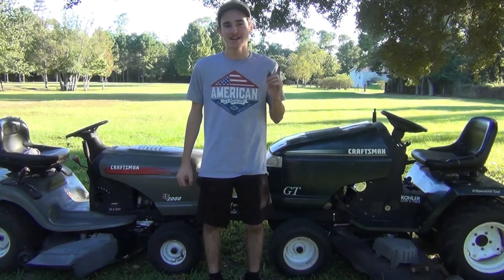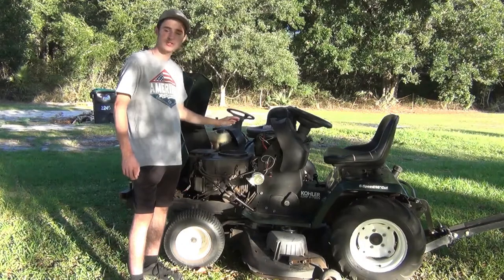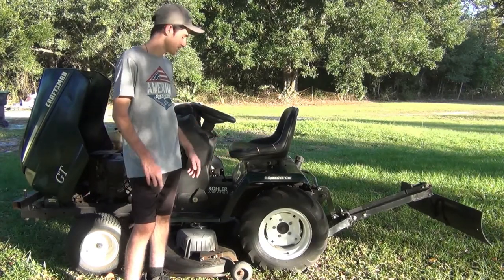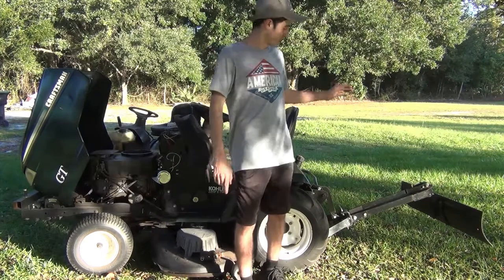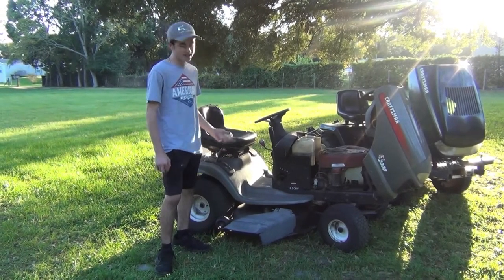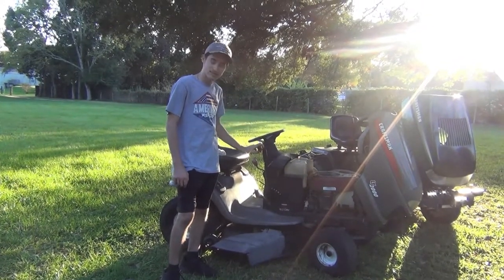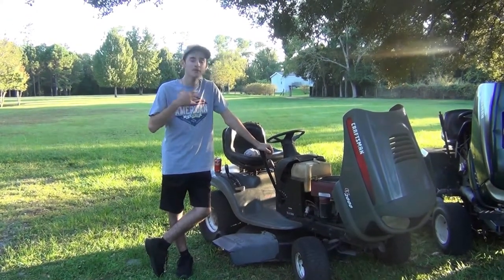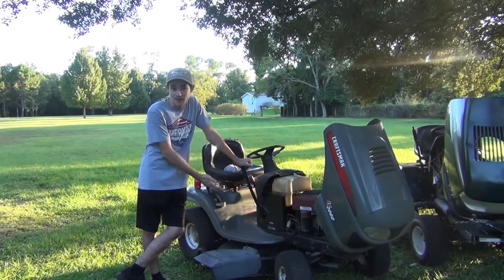Garden Tractor VS. Lawn Tractor - Comparison and Review!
Today I bring you a video I've wanted to for a long time. I hope you enjoy and comment your thoughts, opinions, and anything you'd like!